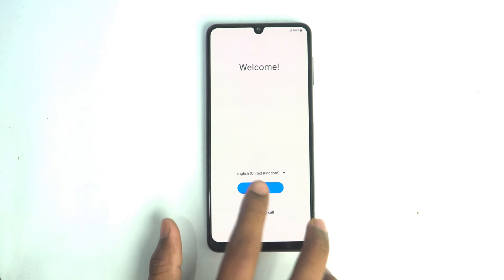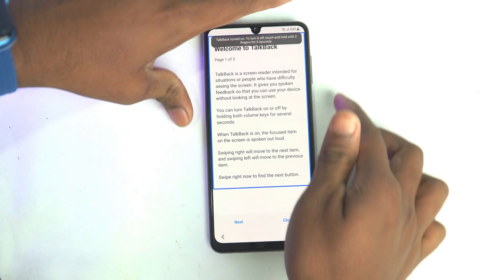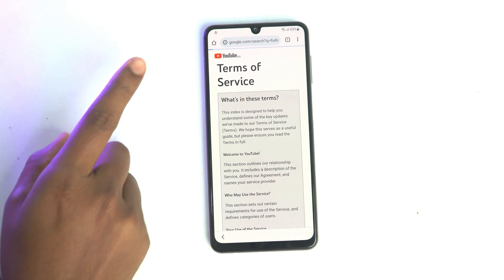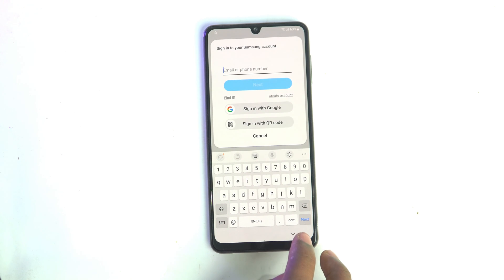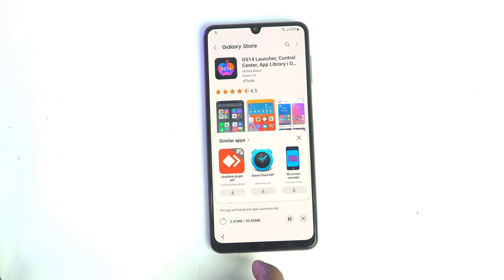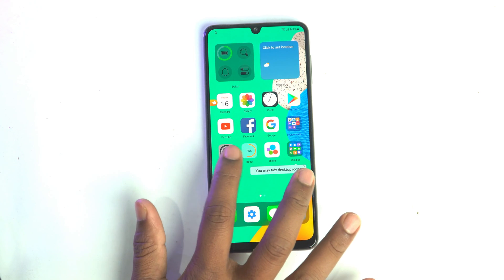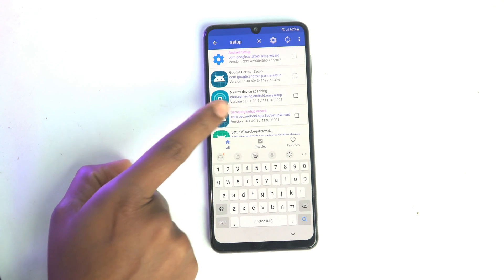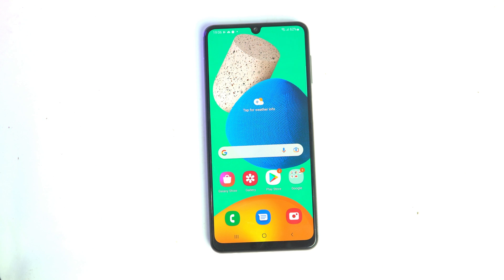2023 NEW : Samsung Galaxy A33 5G FRP Bypass Android 12 Without PC [No Alliance Shield]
How To Bypass FRP On Samsung Galaxy A33 5G Android 12 Without PC, Without Alliance Shield X. Samsung A33 (SM-A336B) Android 12 FRP/Google Account Bypass 2023 New Method. Easy and safe to bypass Samsung Galaxy A33 5G FRP Android 12 in seconds. No OTG/Knox/ADB/Odin/*#0*#/Root